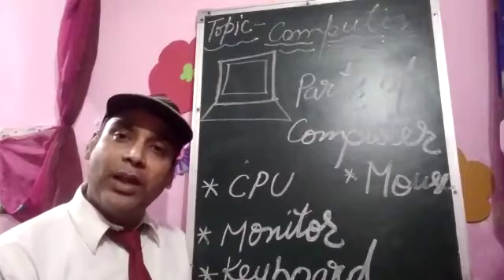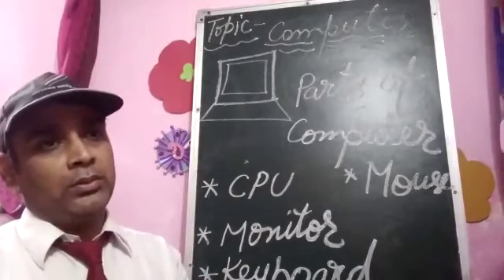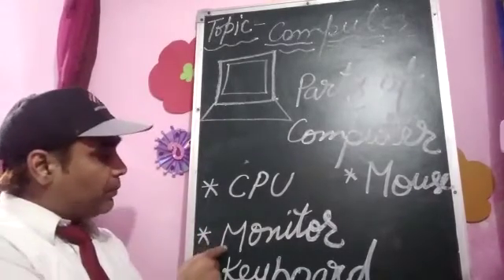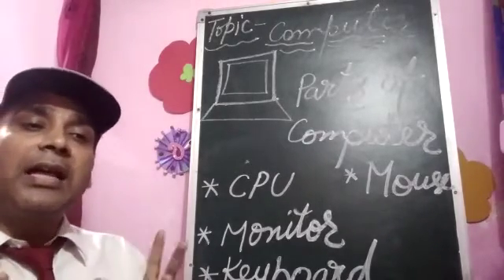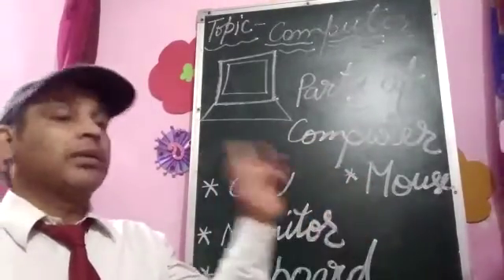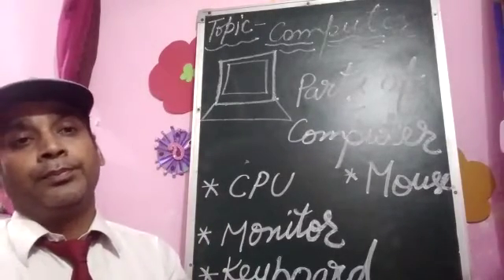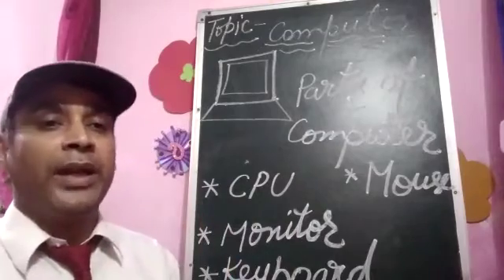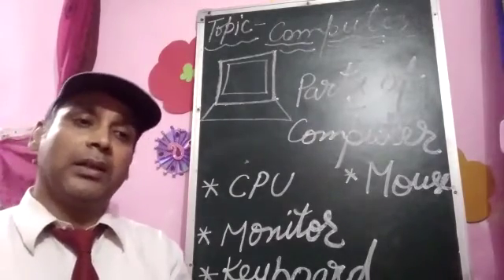20 May 2021